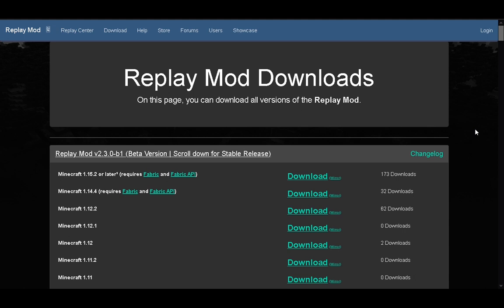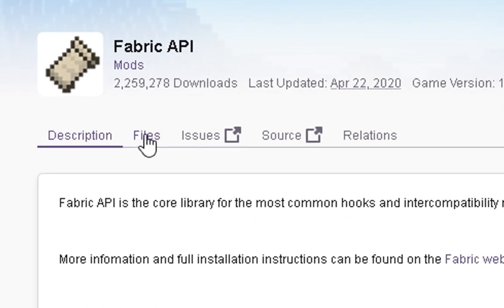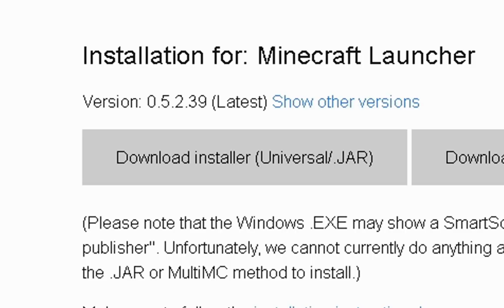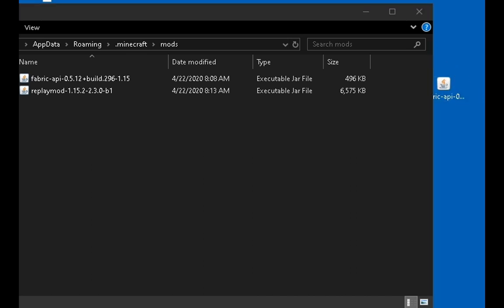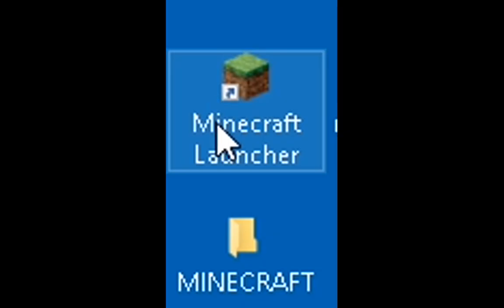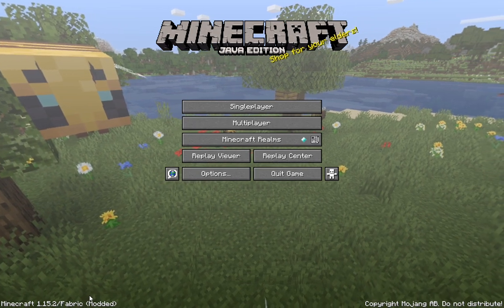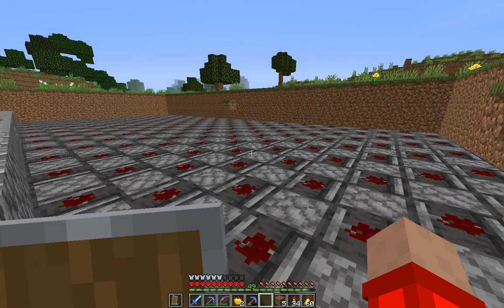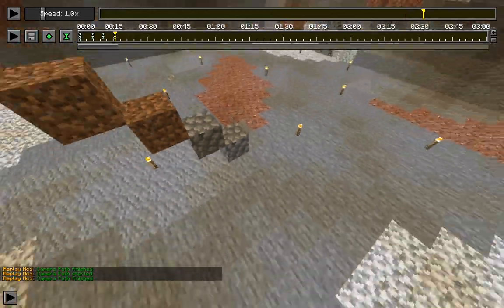How to get Replay mod for minecraft 1.15.2 (TUTORIAL)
Today ill show you how to get Replay mod for minecraft 1.15.2

I use Streamlabs obs for recording.
I use Shotcut for editing.
I use Gimp for Thumbnails.